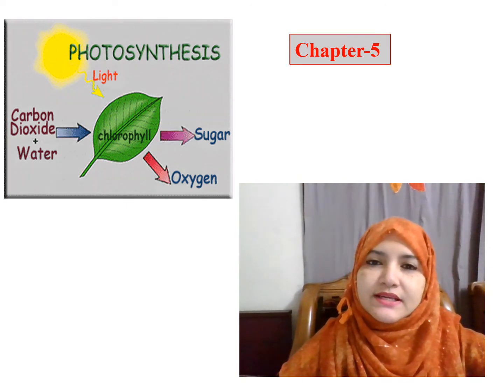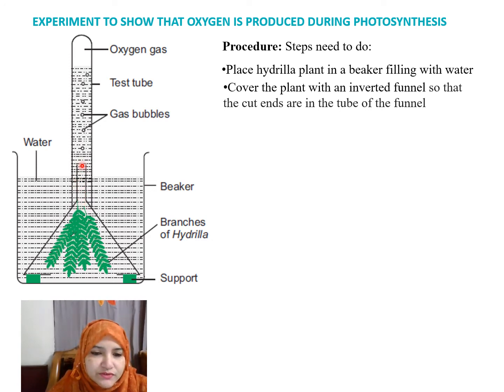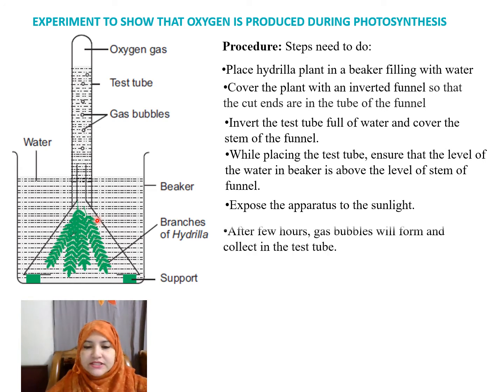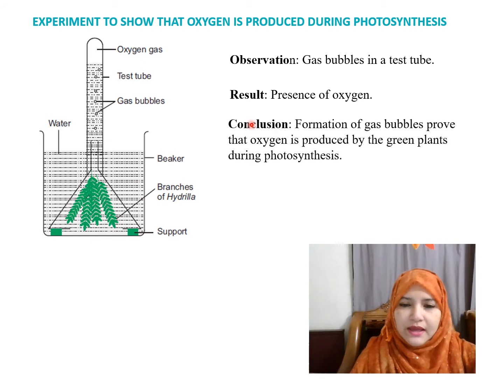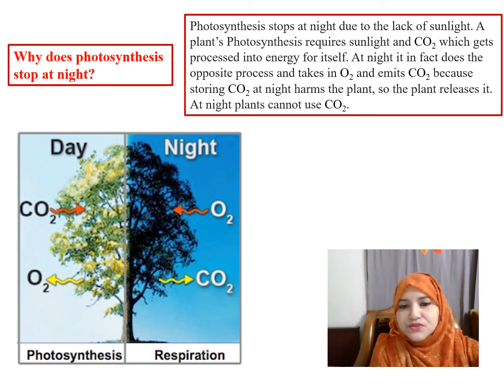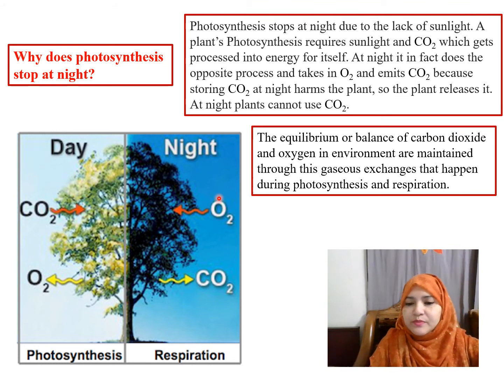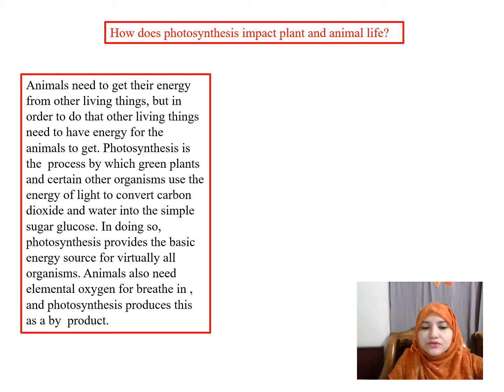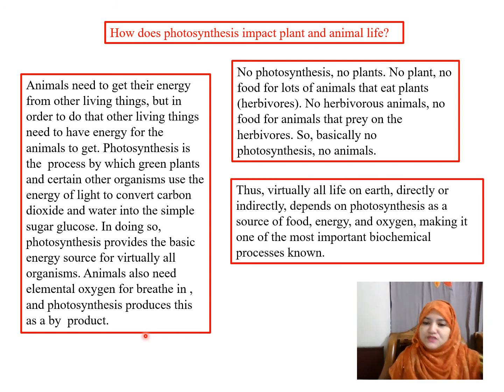Class 6,Science,Chapter 5,Photosynthesis,Lecture video 2, 08 10 2020